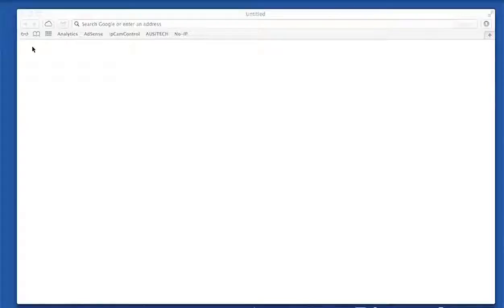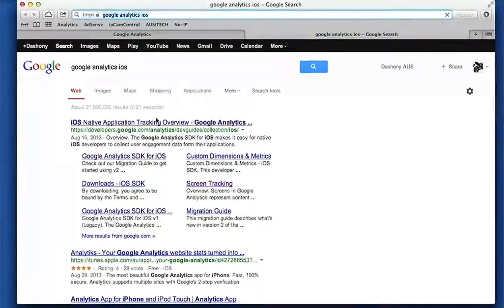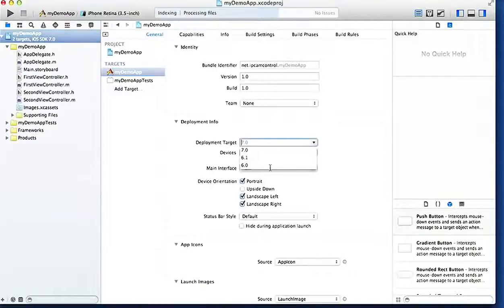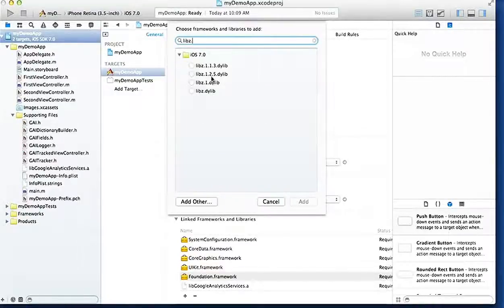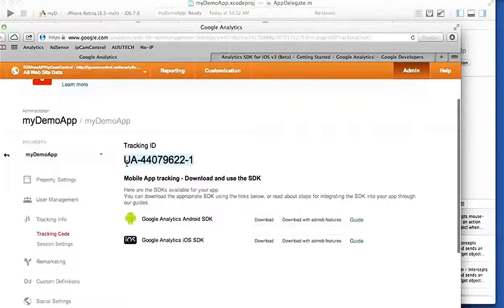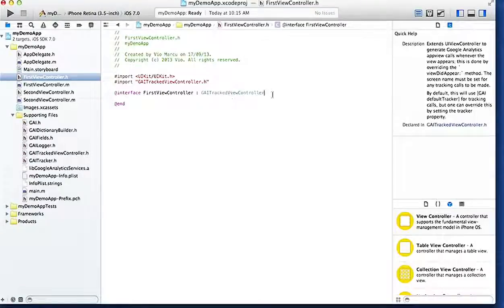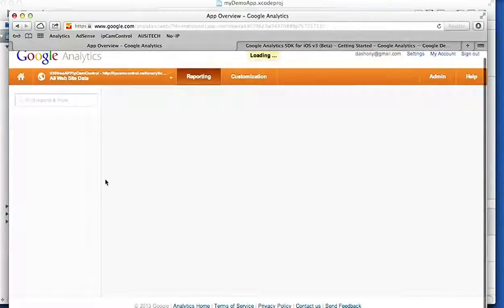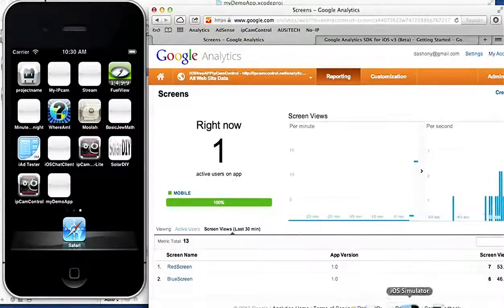How To Natively Integrate Google Analytics V3 SDK Into a iOS App With Xcode5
This is video for Google Analystics.